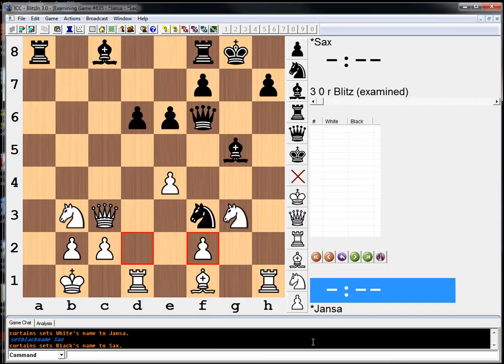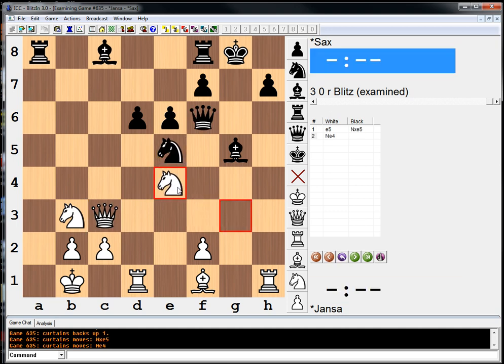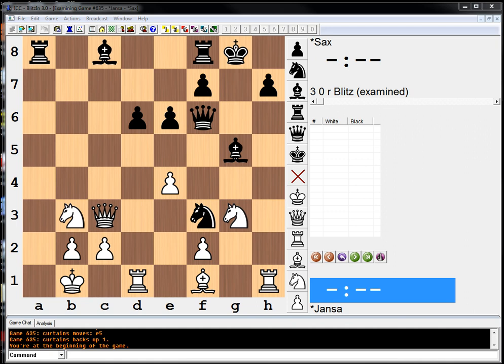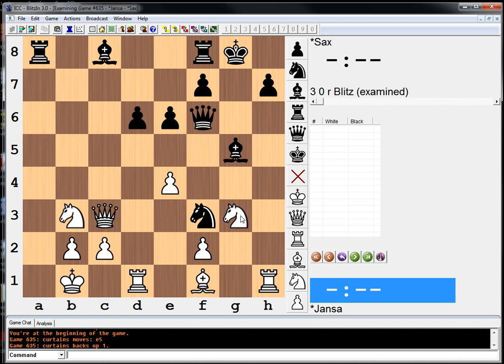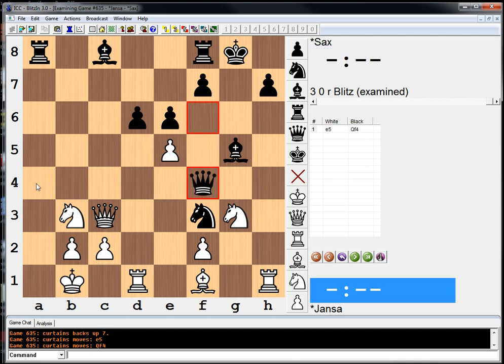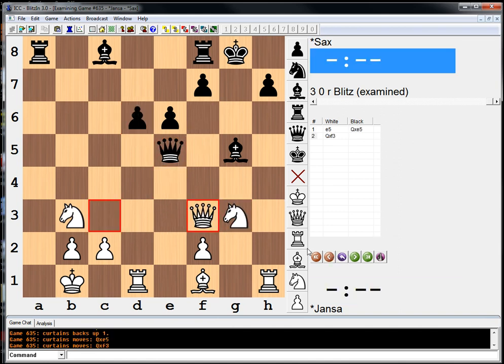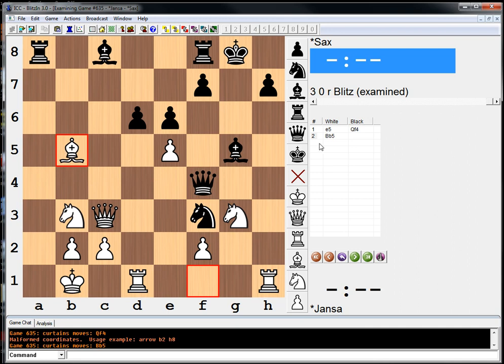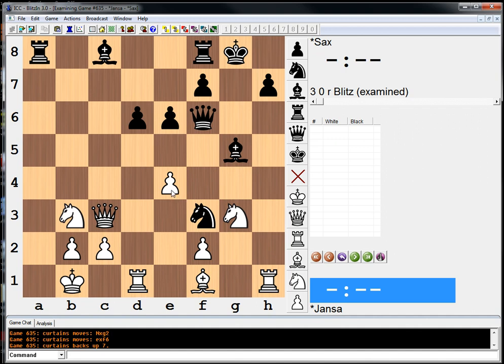Practical Position #84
Thanks to Mark Dvoretsky for this puzzle. I highly recommend that everyone buy some of his books. They are the absolute best for players rated above 2000